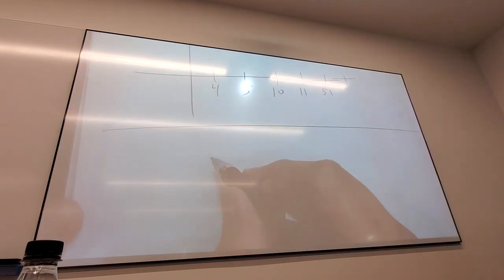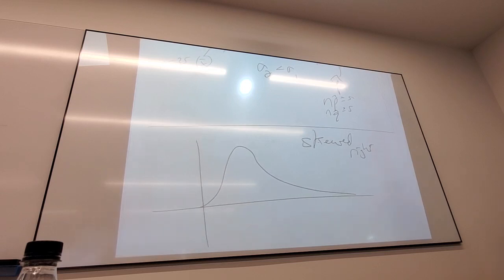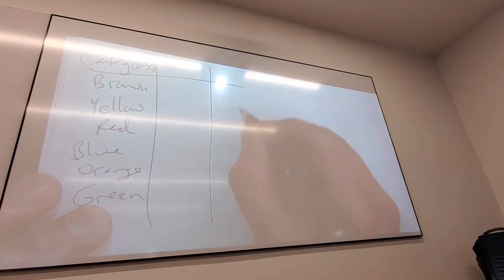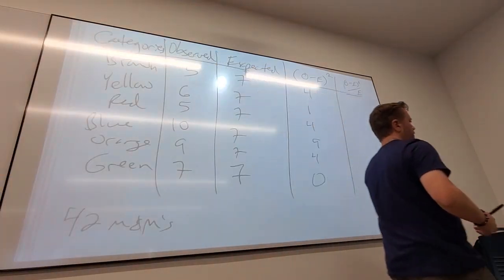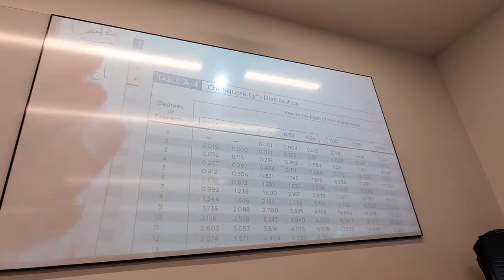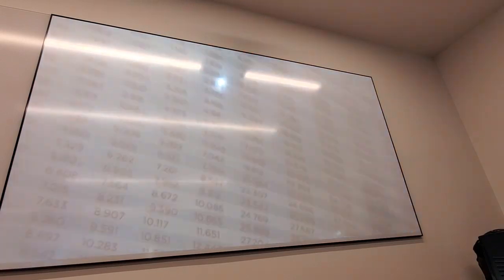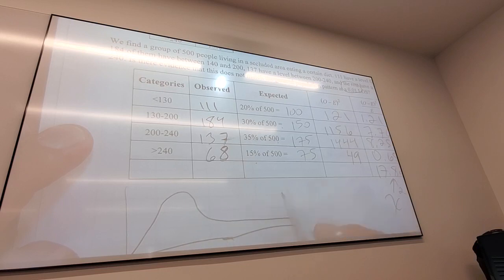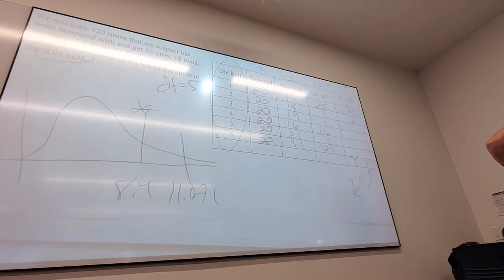Math 160, May 13 Lecture